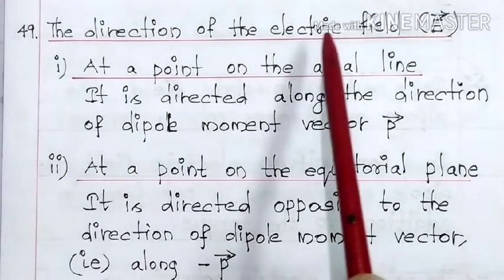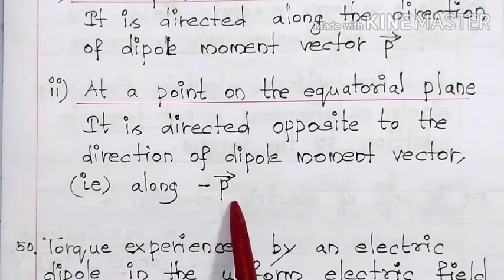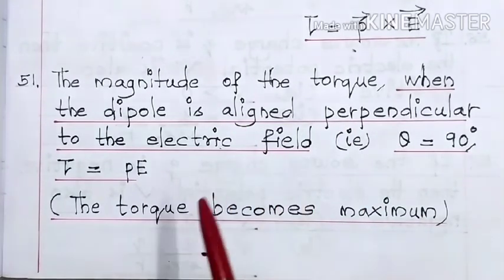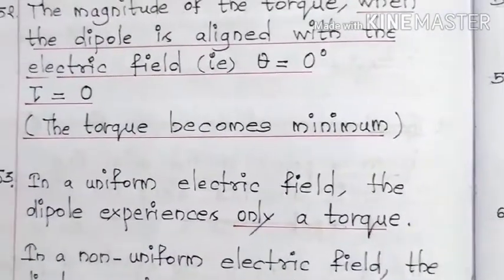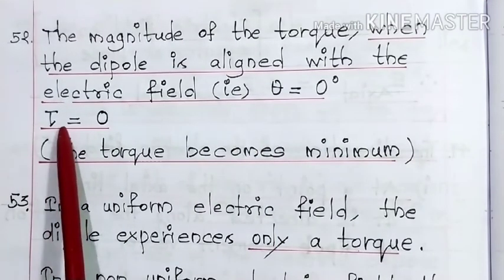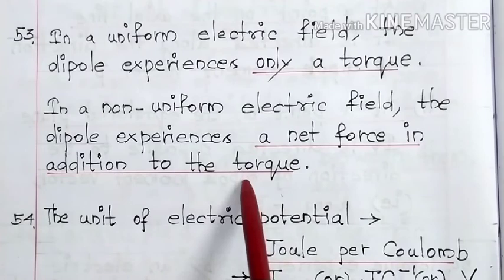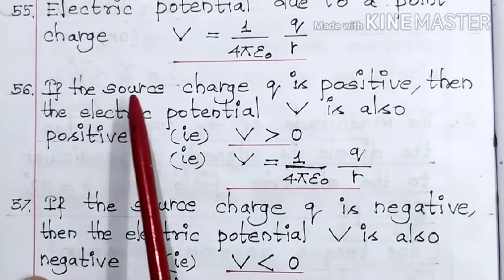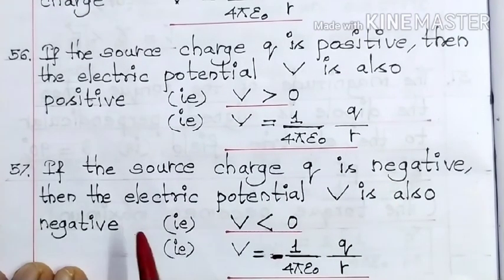PHYSICS# I CLASS 12 I ELECTROSTATICSI 1 Mark Questions-IMPORTANT POINTS I CHAPTER 1 I PART 5